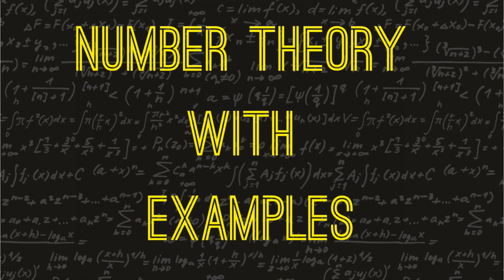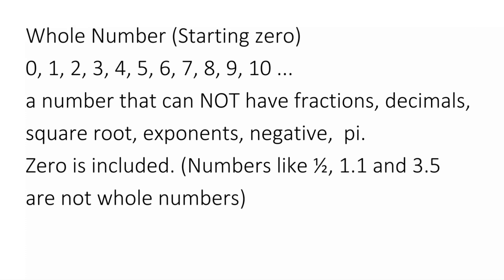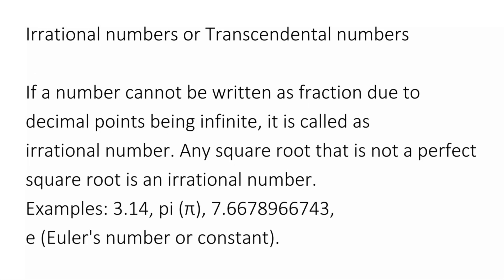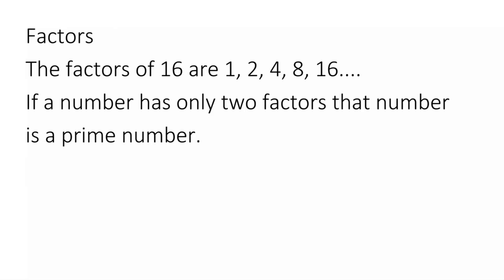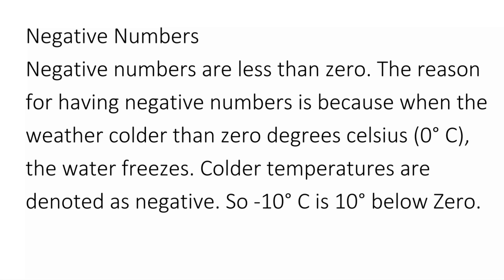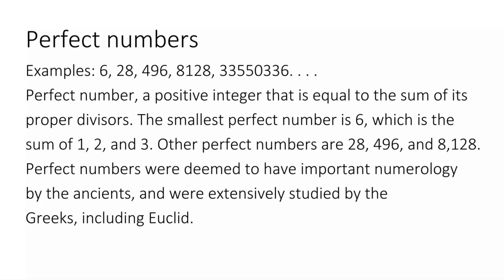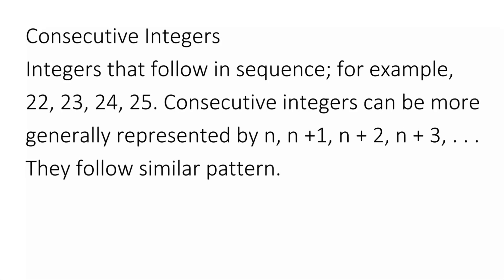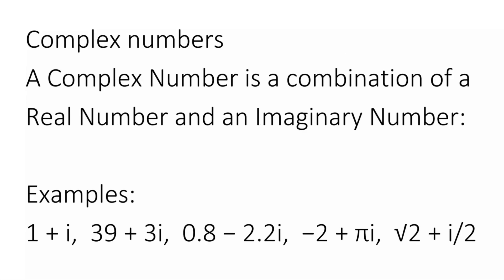Number Theory with Examples for kids and math lovers